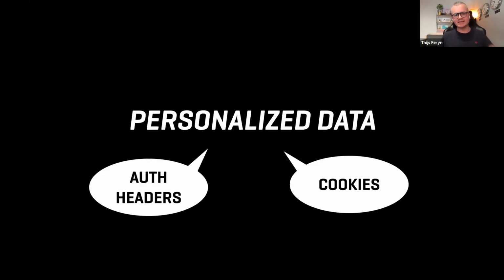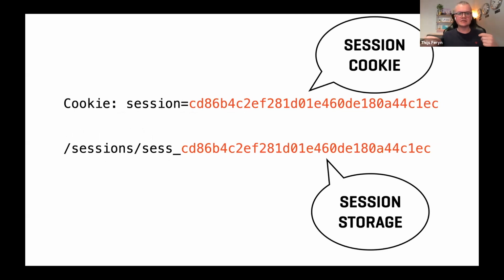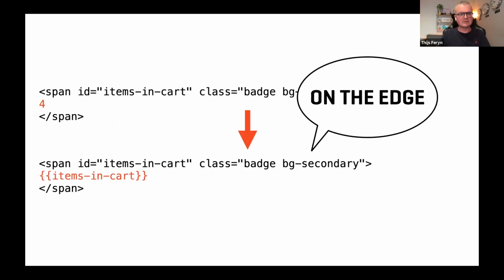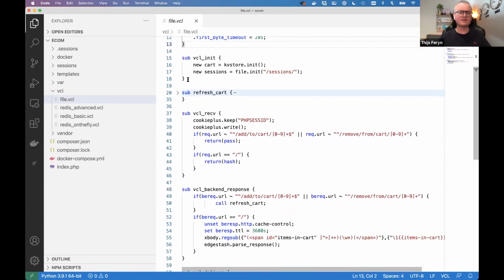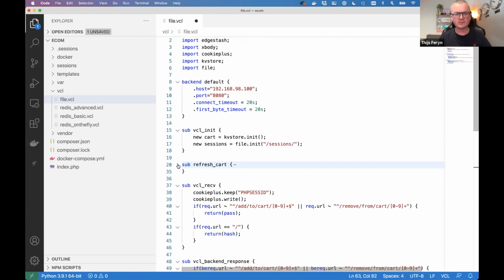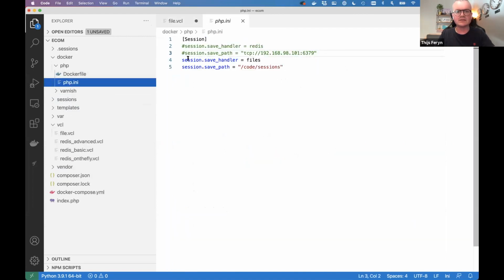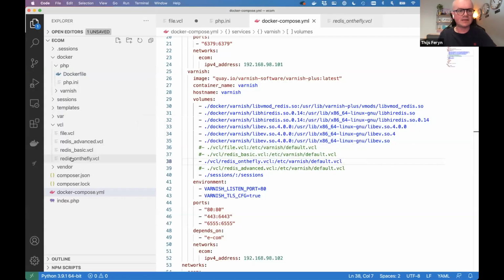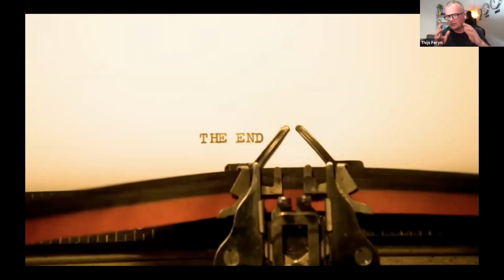Strategies for Caching Personalized Content with Thijs Feryn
Having an efficient caching strategy is essential for e-commerce platforms: sudden traffic spikes may jeopardize stability, and by caching content you will alleviate the stress on the system. Varnish is one of those caching tools that is very common in the e-commerce space.

In this presentation we will explore some advanced strategies on how to cache personalized content using Varnish Enterprise, and how to access stateful data without directly interacting with the origin application.

Instead of using AJAX or Edge Side Includes to fetch personalized data from the origin, we will compute the data “on the edge”, and access user session information directly from the source. This could either be the filesystem, a database, or a key-value store.